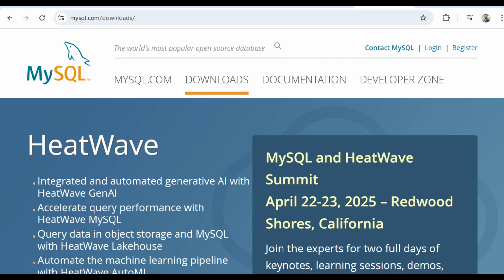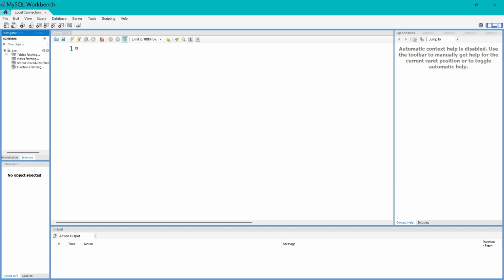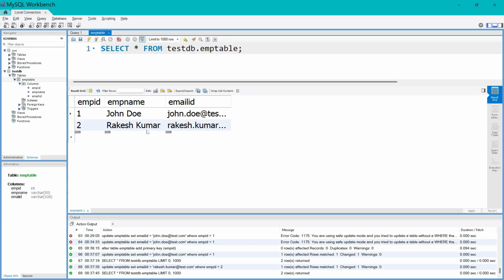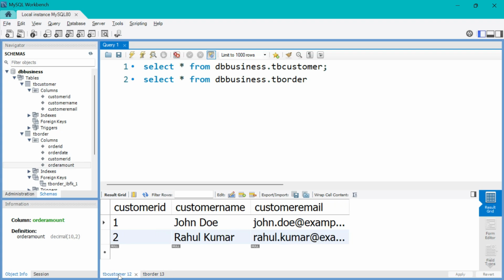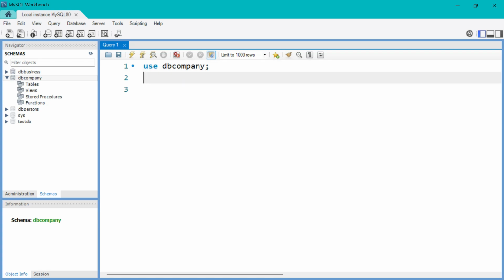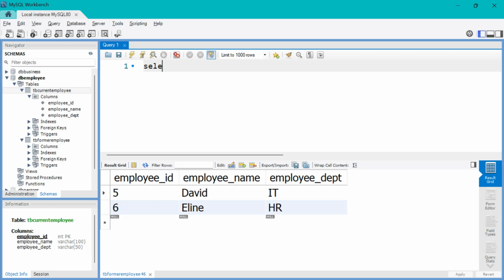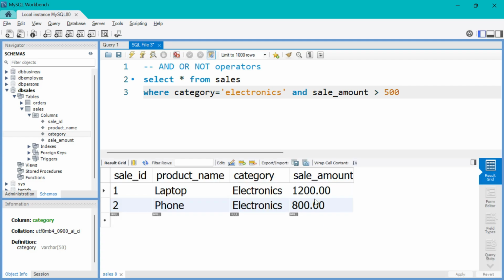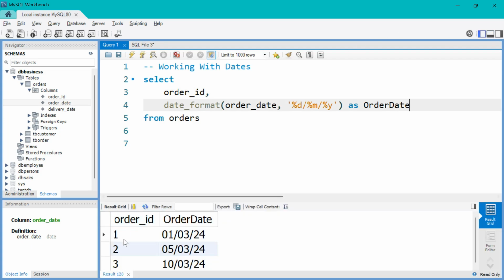SQL for Beginners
🚀 Master SQL from Scratch! This complete SQL Full Course covers all the essential concepts step by step, from database creation to advanced queries like Joins, Group By, Constraints, and Date Functions using MySQL.

🎯 Perfect for beginners, students, and aspiring database professionals!

📖 Table of Contents:

⏳ 00:00 Overview
💡 00:45 Introduction to SQL
🛠️ 09:45 Installation of MySQL
⚙️ 20:43 Getting Started and Workbench Setup
📂 23:00 Create Database
🗑️ 25:35 Drop Database
🛠️ 26:39 Create Table
📄 31:10 Create Table from Existing Table
🗑️ 33:09 Drop Table
📝 33:50 Insert Into
🧹 37:58 Truncate Table
➕ 39:25 Add New Column to Table
📝 42:37 Update Column Value
🔑 48:30 Primary Key
🔗 53:55 Foreign Key
🛠️ 01:09:28 Join Table
🟢 01:16:13 Inner Join
🔵 01:25:07 Left Join
🔴 01:29:48 Right Join
🔀 01:31:38 Cross Join
🔗 01:34:04 Self Join
🔀 01:44:03 Union
📊 02:01:19 Group By
📌 02:06:17 Having
📝 02:07:59 Case Statement
📏 02:13:15 Limit
📉 02:15:17 Min and Max
📊 02:17:00 Count, Avg, Sum
⚡ 02:20:35 AND, OR, NOT Operators
📌 02:24:18 Order By
📌 02:24:57 Insert Into Select
🔐 02:27:46 Unique Constraint
✅ 02:31:16 Check Constraint
⚙️ 02:34:33 Default Constraint
📅 02:37:33 Working with Date

👨‍💻 Start learning SQL today!